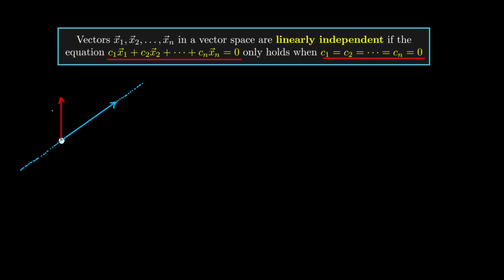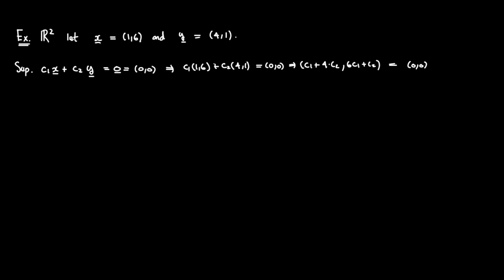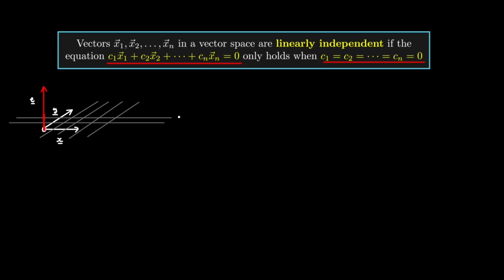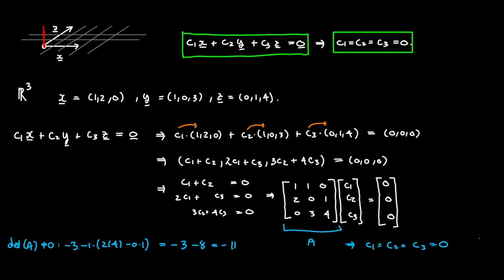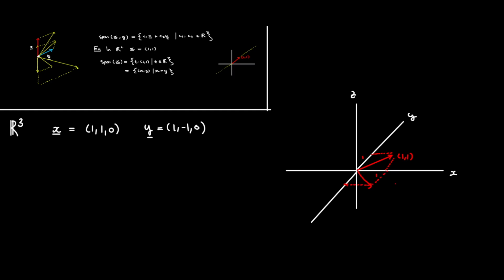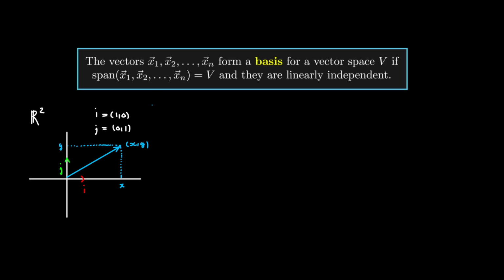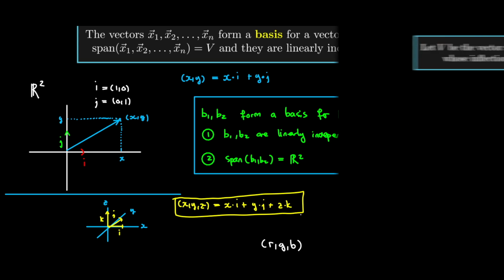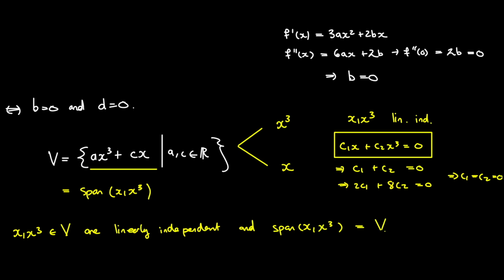Linear Independence and Basis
A long video about linear independence, span and basis in vector spaces.